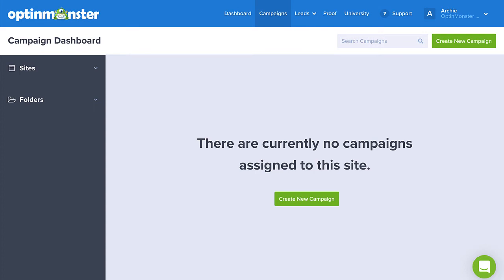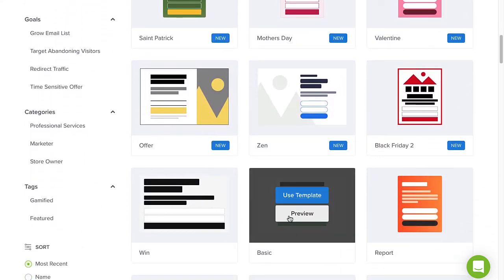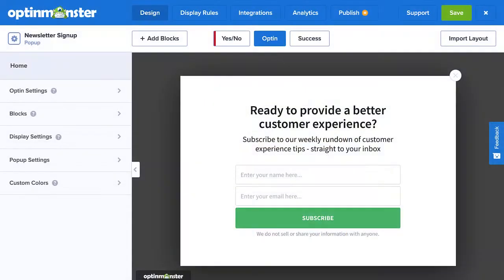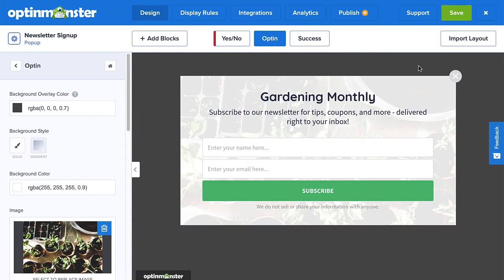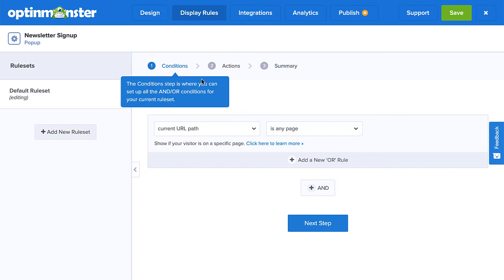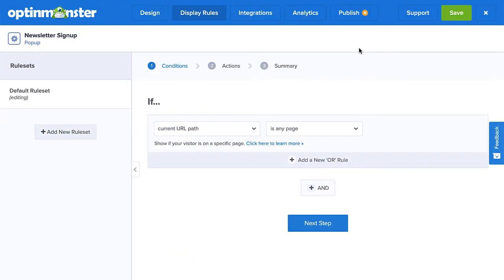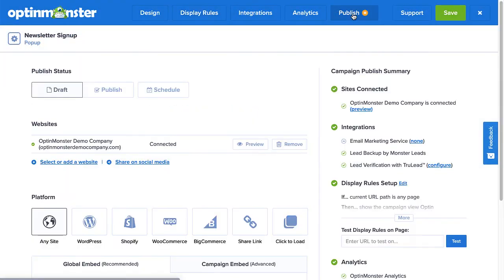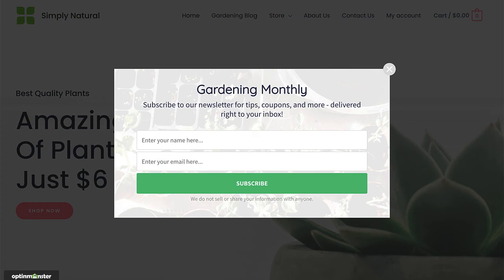How to Create a Lightbox Popup Campaign in OptinMonster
Lightbox Popups are a great, eye-catching way to convert visitors into subscribers and OptinMonster makes it easy to create these types of campaigns. In this video, I’ll show you how to create a Lightbox Popup Campaign.

•  40 Exit Popup Hack That Will Grow Your Subscribers and Revenue

•  30 Content Upgrade Ideas to Grow Your Email List